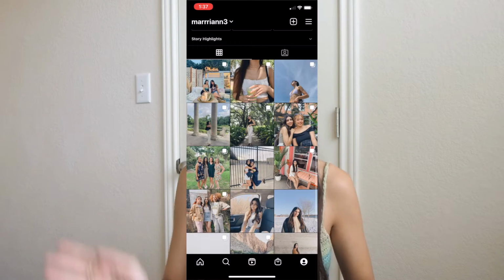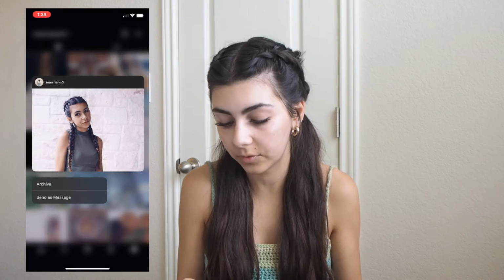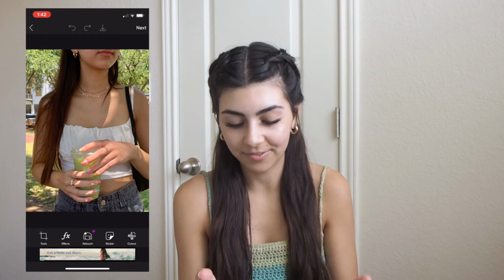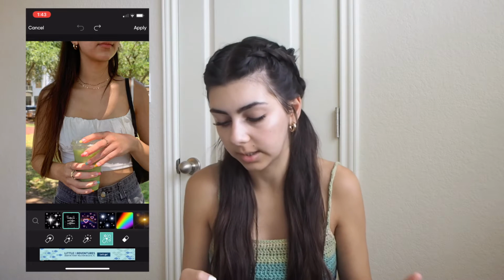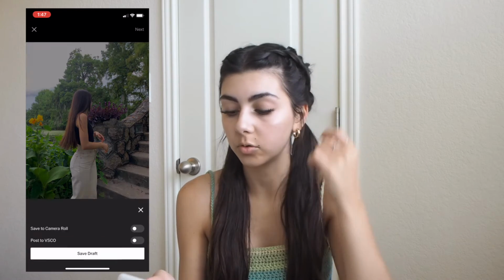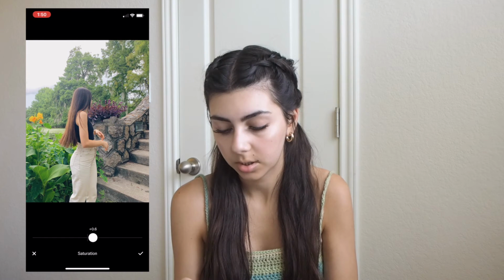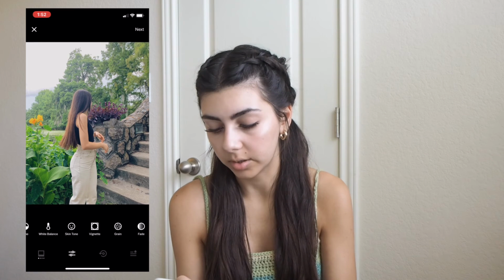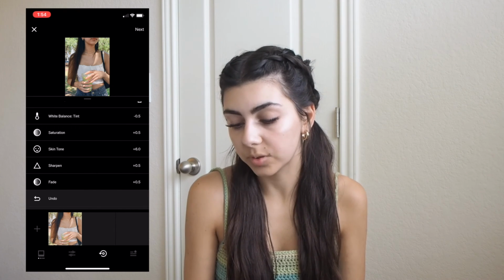how i edit my instagram photos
hii ! this is a video on how i edit my instagram photos with vsco. Other apps mentioned were picsart, aviary, google photos, ol.share, and fotor.